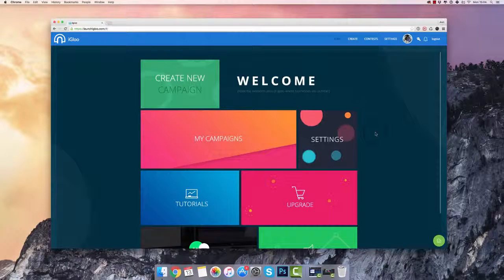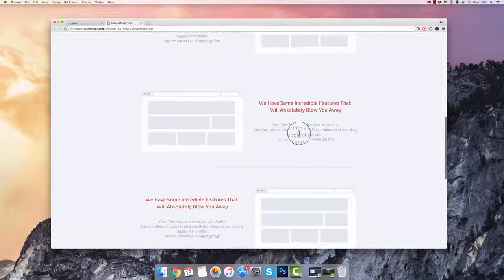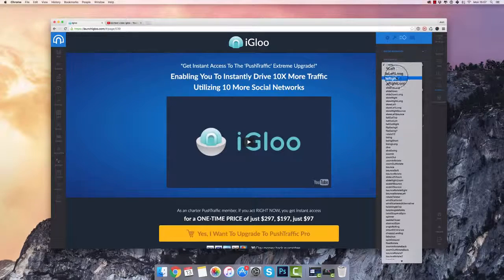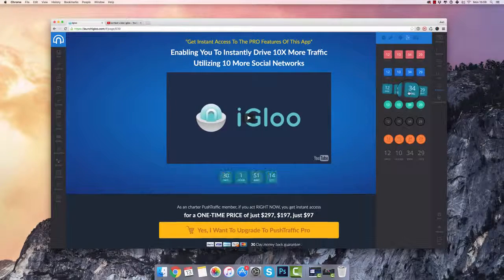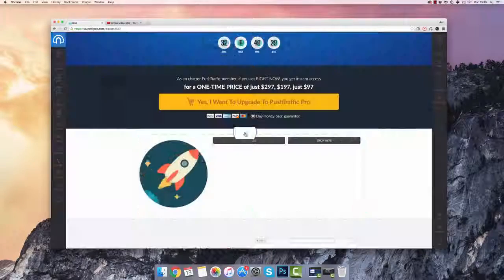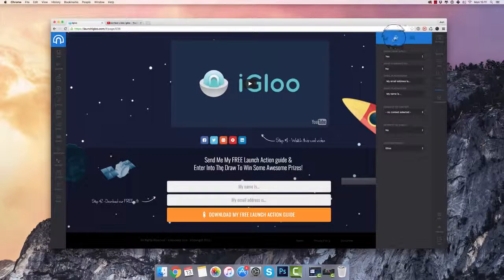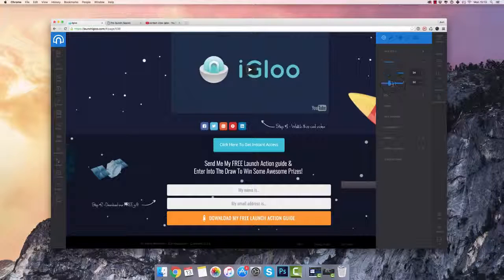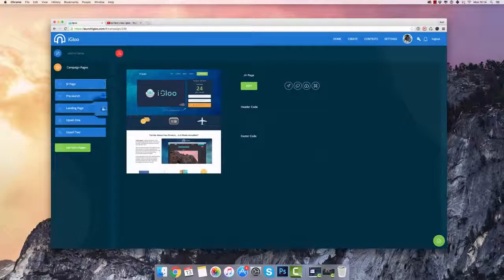iGloo Reloaded Review | iGloo Reloaded Demo Discount And Huge Bonus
The NEXT generation in design & marketing

What is one of the biggest problems any online business faces?

Most of you reading this would immediately come back and say ‘traffic and hey you’re  not wrong it is very important.

Unless you can convert your traffic into leads, sales & subscriptions, you’re wasting  your time

And money on ad-spend or SEO.

It is impossible to have a really successful business without a high quality website to back  the content.

Without it, you might as well quit your business.

It really is that simple